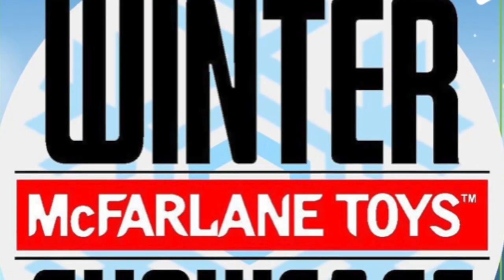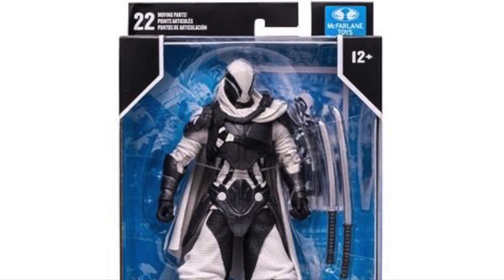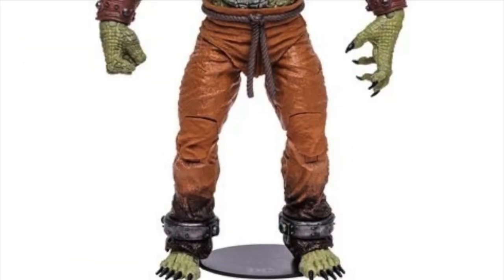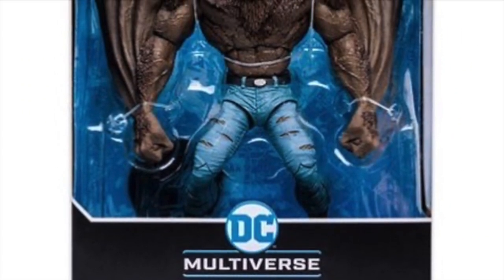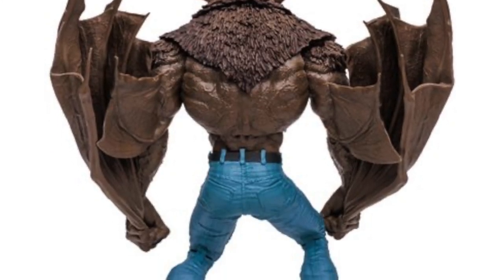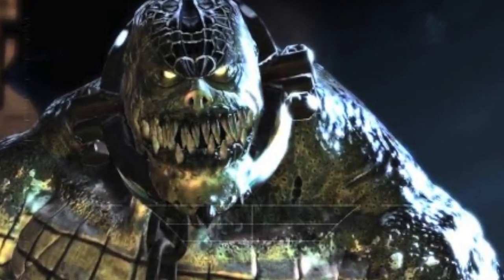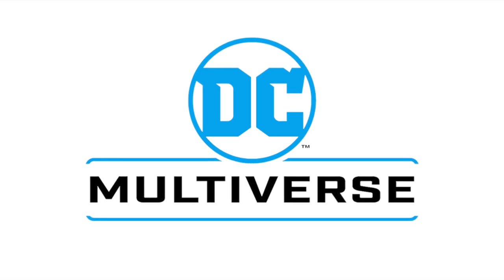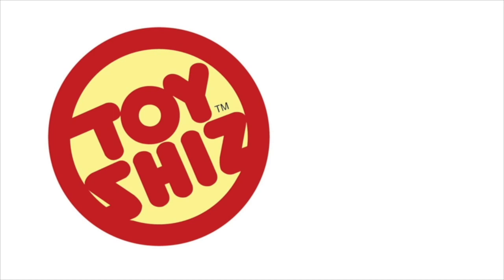NEW FOR ‘22! Even More DC Multiverse REVEALS! Manbat, Croc, 3in Figures + MORE!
Everything you need to know about the new DC Multiverse 2022 reveals!

Winner announced this Tuesday!

KILLER CROC:

RAVEN SPAWN:
Walmart: